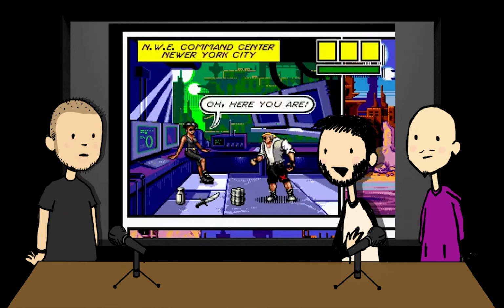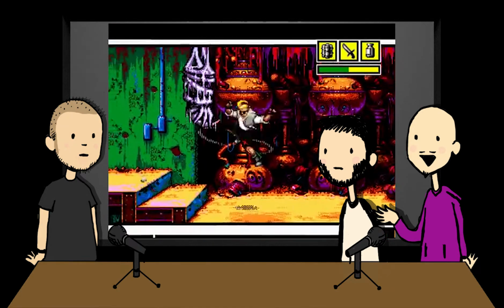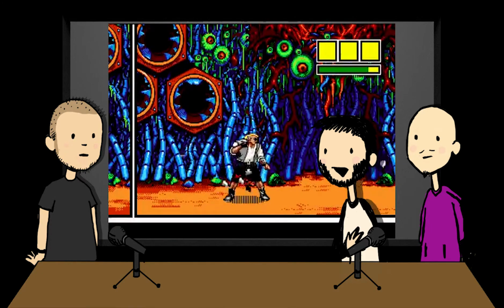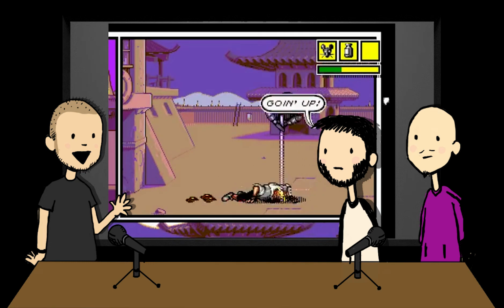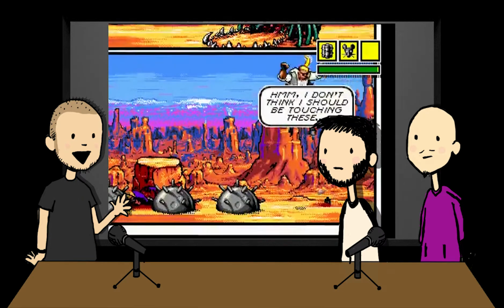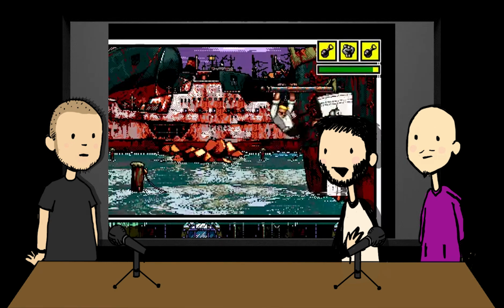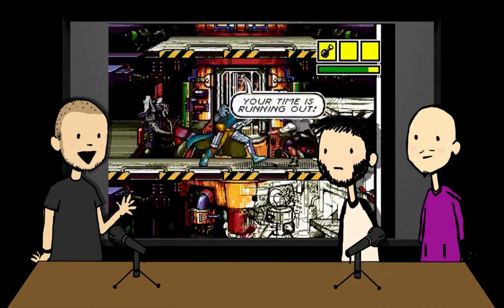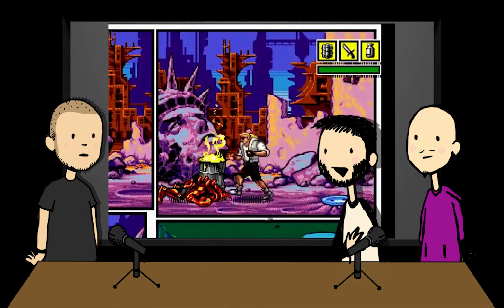Retrovaniacs: Comix Zone (Genesis/Mega Drive)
Join us as we take a look at Sega's 1995 comic-themed Brawler, Comix Zone! Will Sketch be able to save himself and his comic from the evil mutant Mortis?  Why does this game make you take damage when you punch a box?  These questions and more are covered in detail!